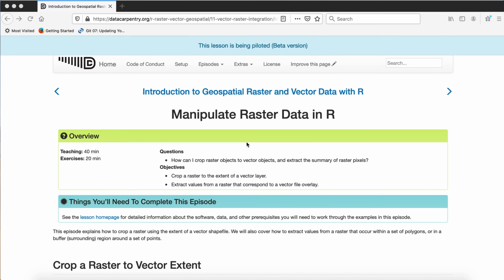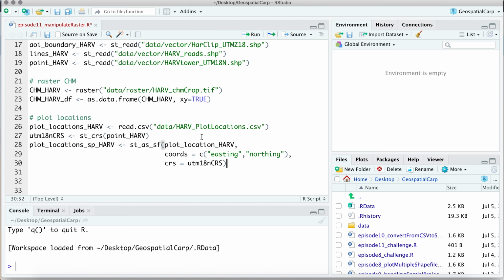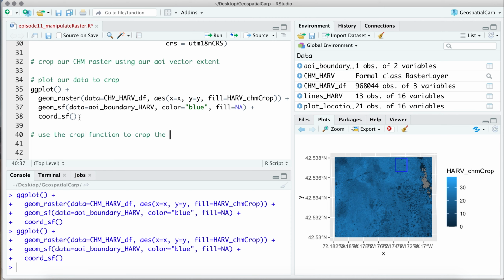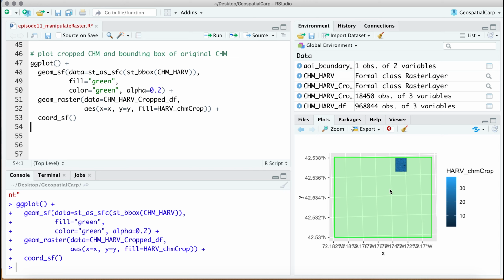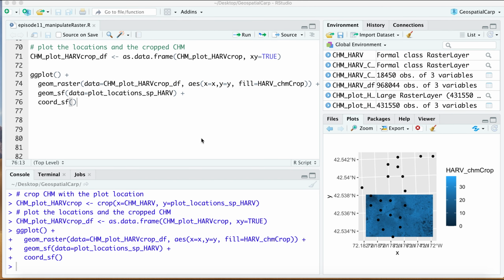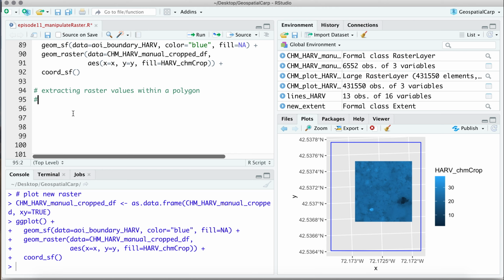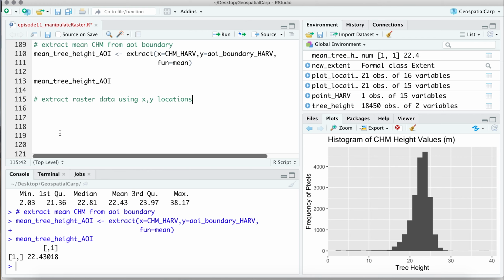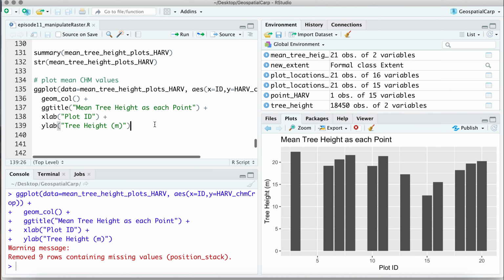Geospatial DC - Introduction to Geospatial Raster and Vector Data with R - Episode 11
Video Recorded by Sarah Graves and edited by Sarah Stevens